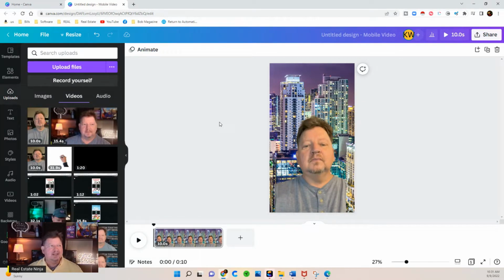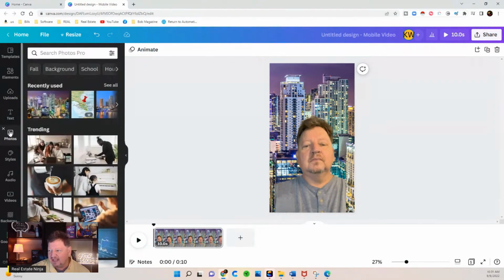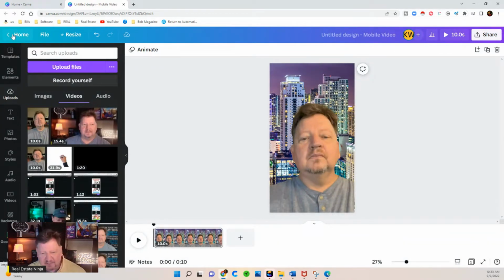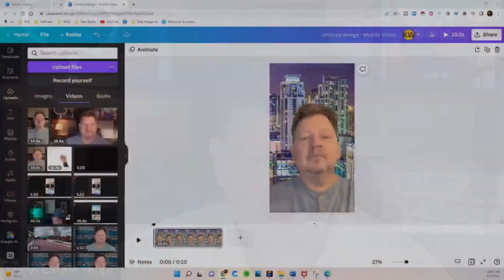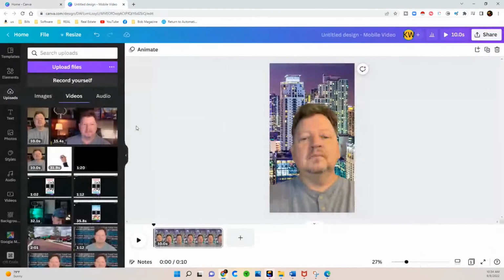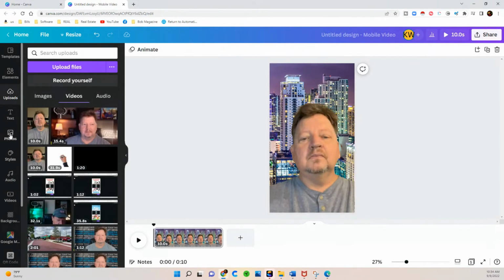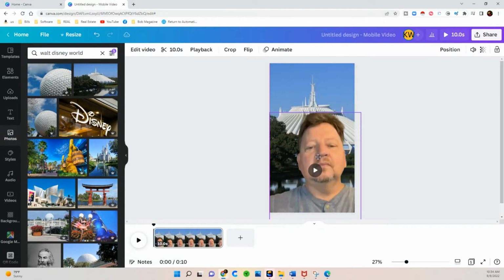How to Create Engaging TikTok Videos Using Canva: A Step-by-Step Guide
Today I'll show you How to Create Engaging TikTok Videos Using Canva: A Step-by-Step Guide
Check out how fun and easy it is to create and edit these videos.

In this video, we will show you how to create engaging TikTok videos using Canva. Canva is a powerful and user-friendly design platform that makes it easy to create professional-looking content for social media. With Canva, you can create beautiful and eye-catching TikTok videos that will help you stand out and attract more followers on the platform.

We will take you through the entire process, from start to finish, including how to sign up for a Canva account, how to select the right templates and design elements, and how to add text, images, and other elements to your TikTok videos. We will also share some tips and tricks for making your TikTok videos more engaging and effective.

By the end of this video, you will have the knowledge and skills to create TikTok videos that are visually appealing and grab the attention of your audience. So if you want to up your TikTok game and create more engaging content, be sure to watch this video and follow along with the step-by-step instructions.

This can be used for Instagram and REELS as well!

Drop comments below and let us know if you have questions.

📣 REAL ESTATE AGENTS 🏠 WE ARE EXPANDING👇LPT Realty Partnership

100% COMMISSION OPTION
NO MONTHLY FEE
NO DESK FEE
NO FRANCHISE FEE
NO SURPRISES
FREE MARKETING ON EVERY LISTING
STOCK
REVENUE SHARE

Recently I decided to make a change in my business and take my real estate business to LPT realty.

For a multitude of reasons, this was one of the best moves I could have ever made. The opportunity that lpt brings its agents is where I get the most excited.

Being passionate about the success of real estate agents helped me understand the idea behind LPT and how passionate they are around helping their agents close more transactions.

And because of this - I took my real estate business to LPT.

lpt realty offers some amazing advantages over the competition. And in a changing market, they could not be more critical!

What if I told you that you could choose between 100% commission and an 80/20 Revenue Share split with us?

And if I told you that both compensation plans offer you stock options within the company?

And if I told you that there is opportunity for you to attract agents to the company and make a residual income override on the business they close?

And if I told you that we will give you FREE marketing material for EVERY LISTING you get?

And if I told you we offer DAILY live training and education? And that we record, transcribe and store all the trainings in our digital library for you to watch at your own time?

And that we offered WORLD CLASS support?

Would you be interested?

How about if we offered you Dotloop and CHIME CRM for free?

NO DESK FEE
NO FRANCHISE FEE
NO SURPRISES